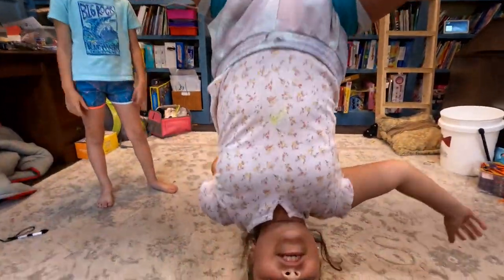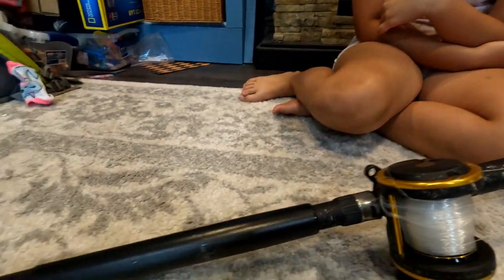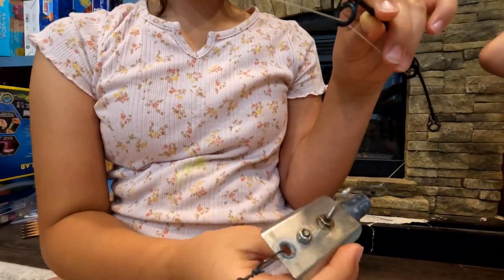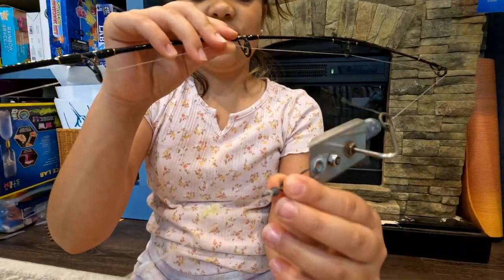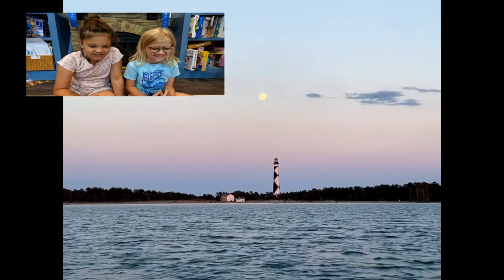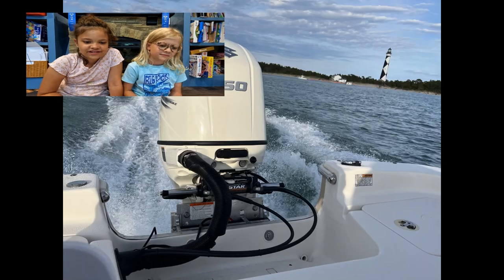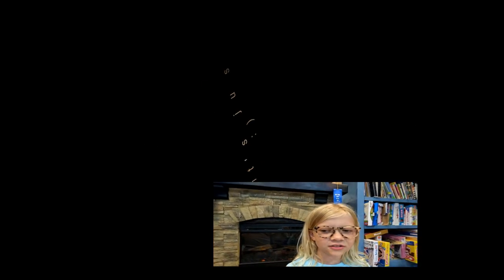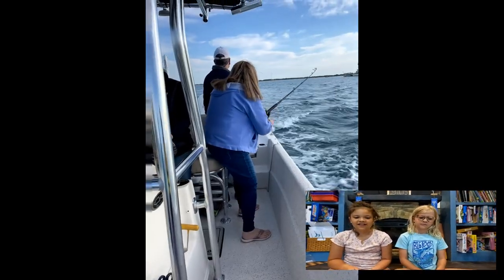Harkers Island Beach Girls show how they catch Spanish mackerel to Cape Lookout.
The ladies show how to rig up for trolling Spanish mackerel, and their catch around Cape Lookout. A mystery guest from the last video is revealed!